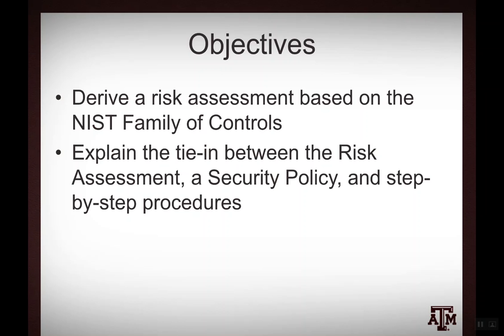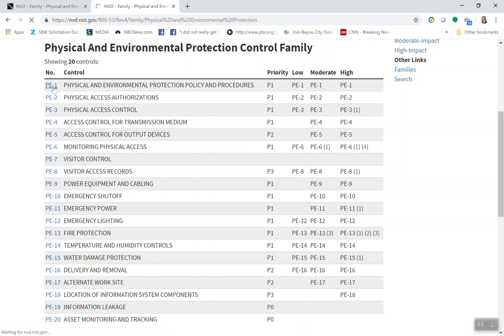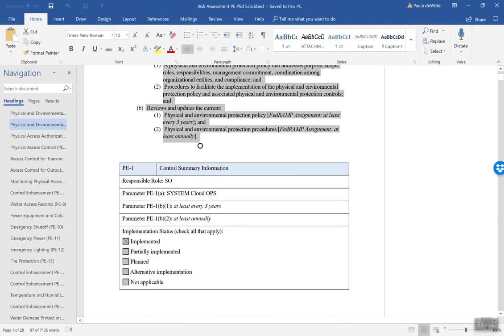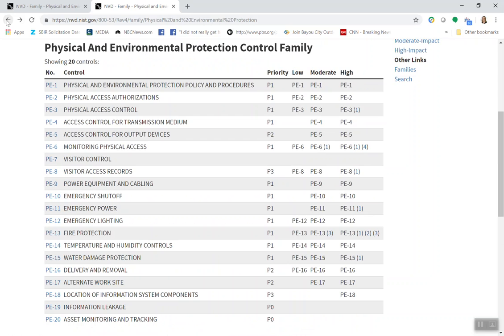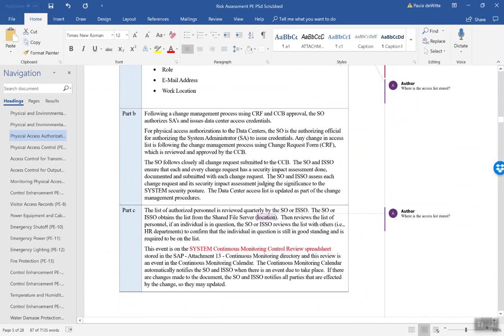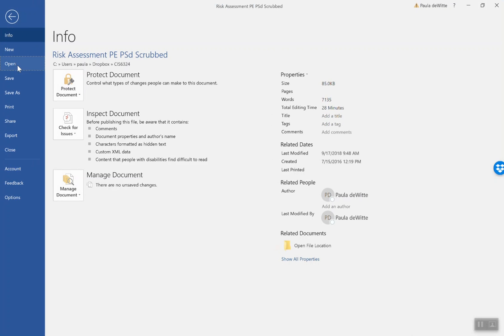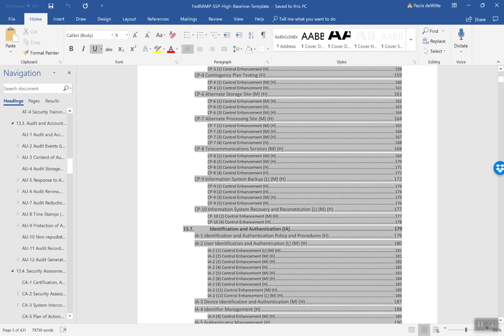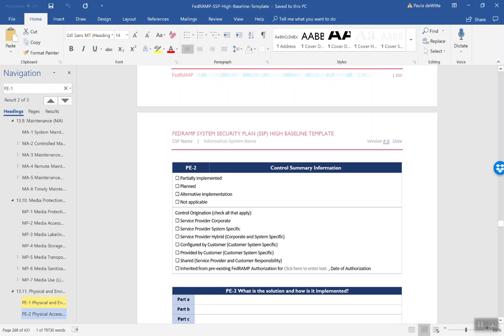Risk Assessment -- PE Family